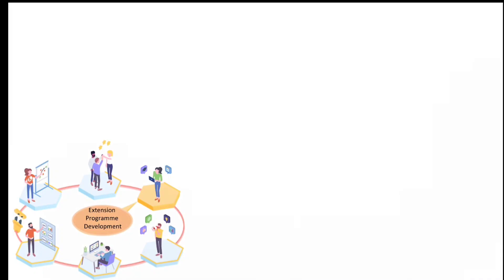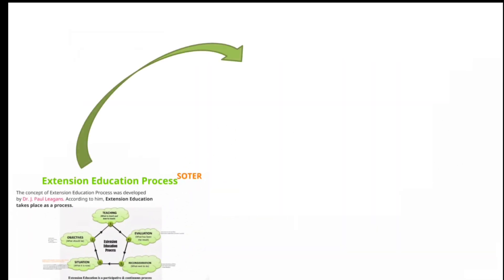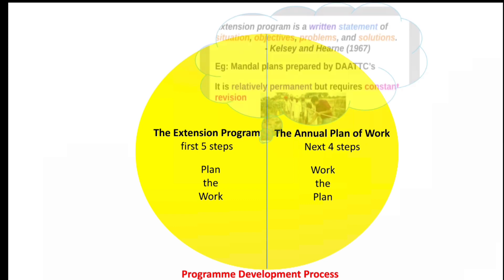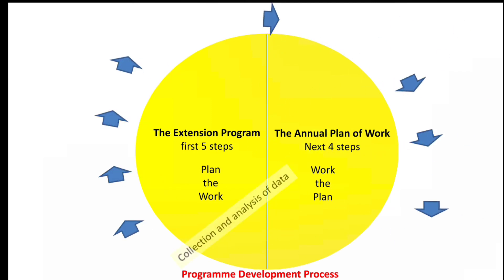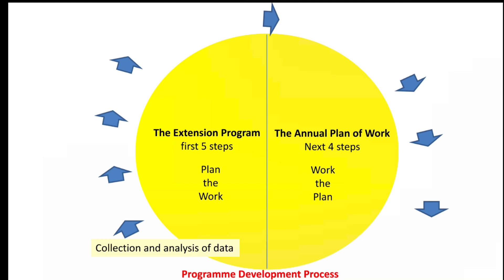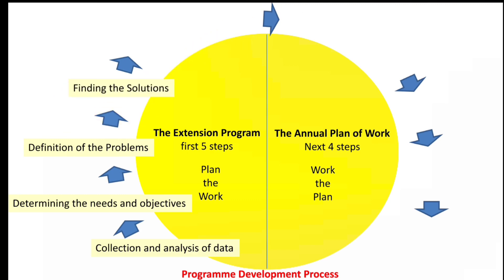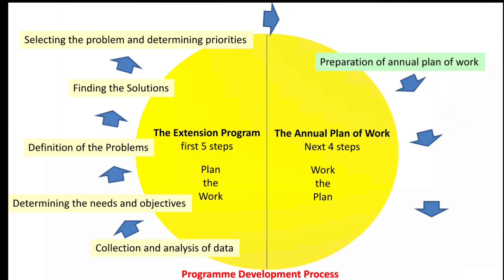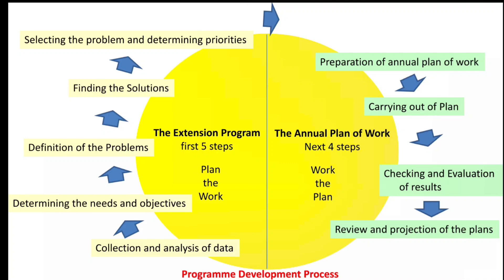291 Lecture 4: Extension Program Development Process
9step model of extension program development process is discussed. It helps learners to plan and execute extension interventions